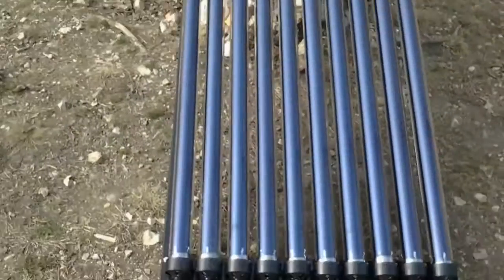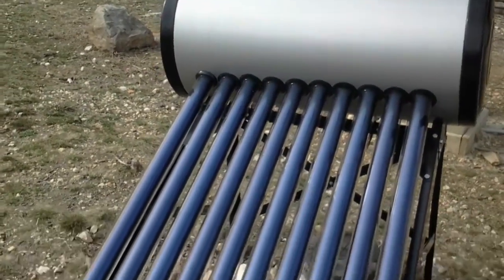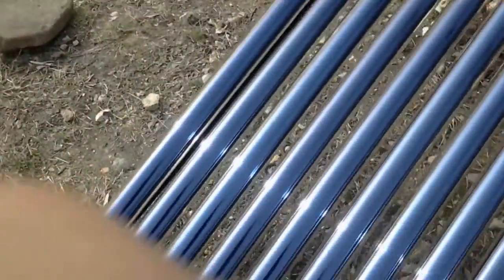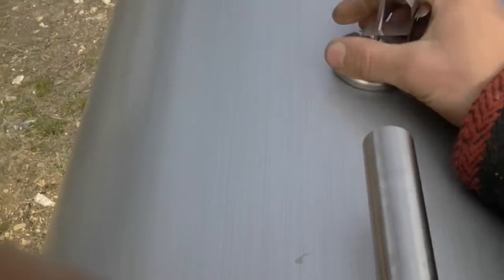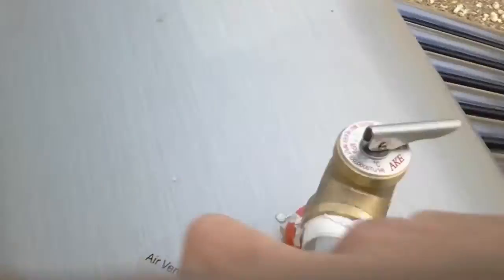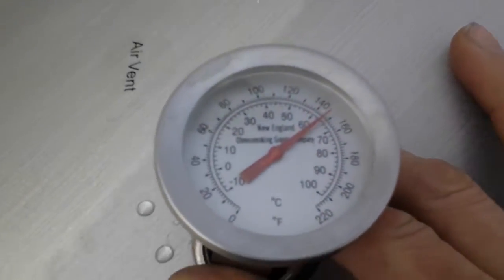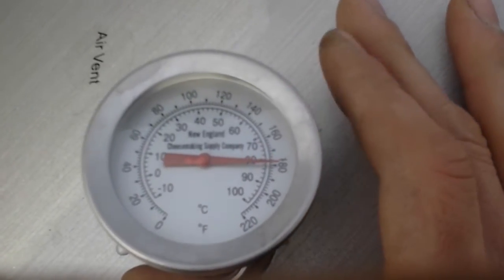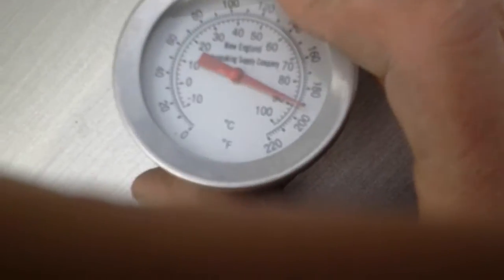4 - Solar Water Heater Temperature Test (Day 2)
Testing the water temperature on the 2nd full day after installation of the Affordable Solar Project's $550 Solar Water Heater. The ambient temperature at the time of the reading was 55 degrees Fahrenheit, and the night before got down to 16.